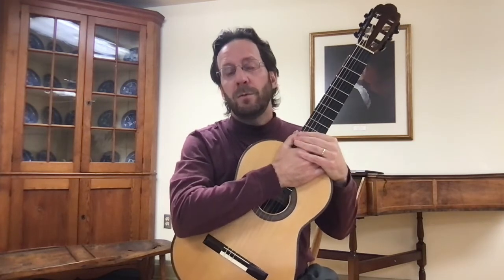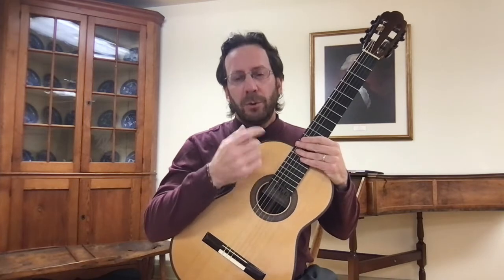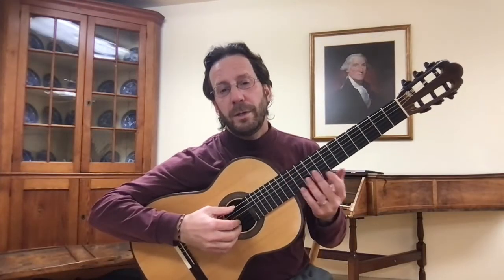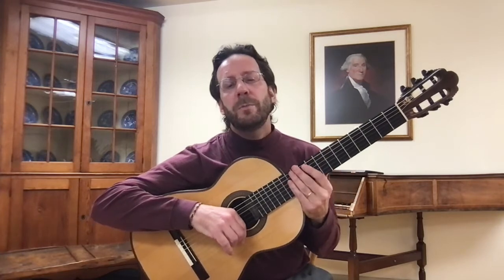Handley Library Concert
Solo Guitar Works of Glenn Caluda
Performed by John Arnold (January 2021)